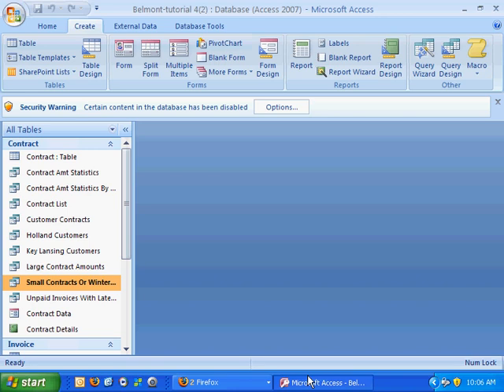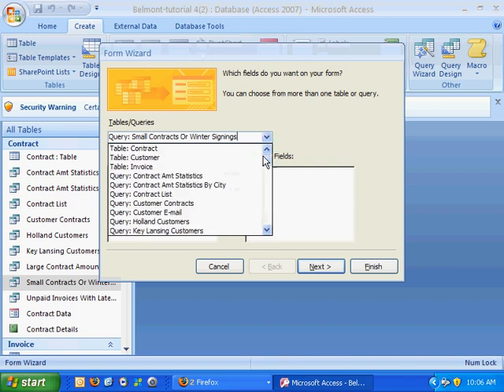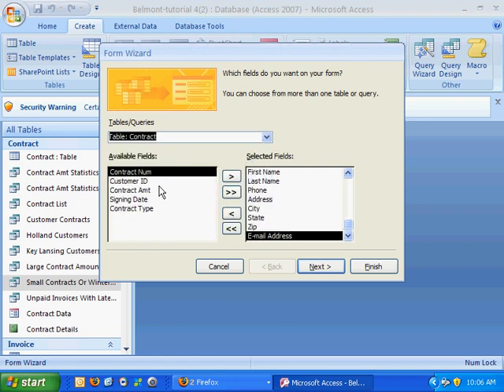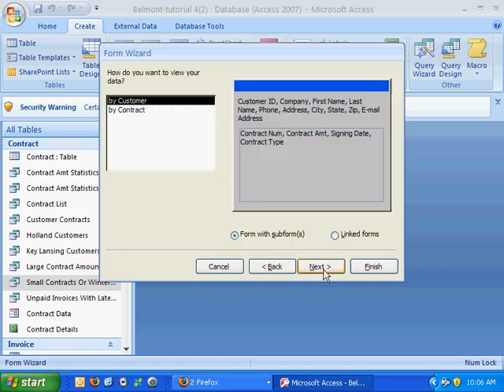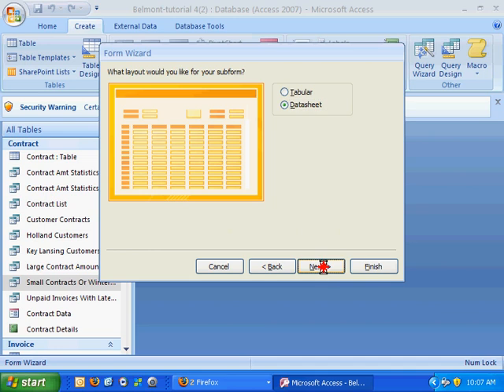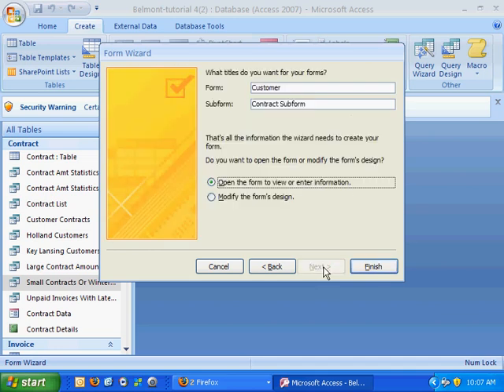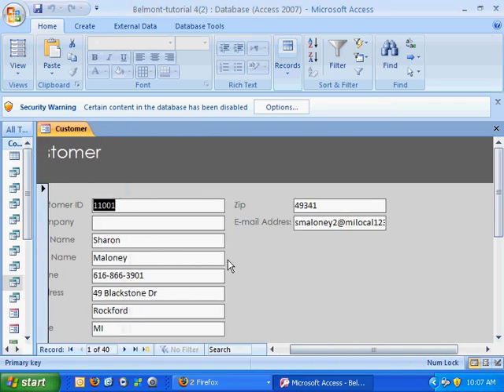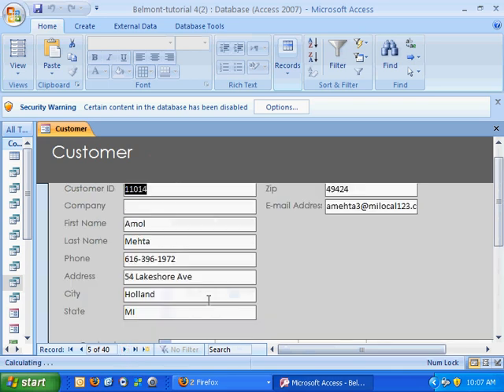Access 2007 Forms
creating forms in access 2007